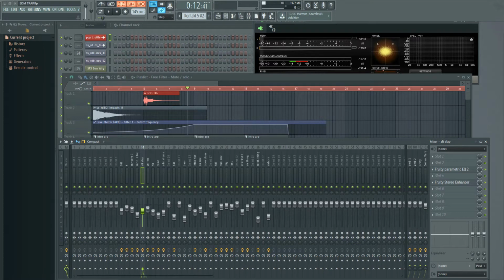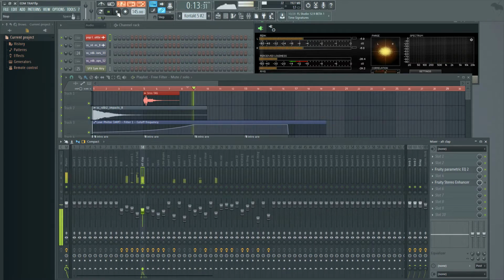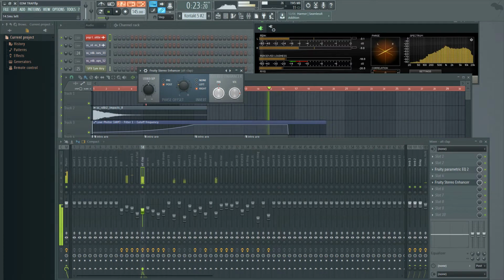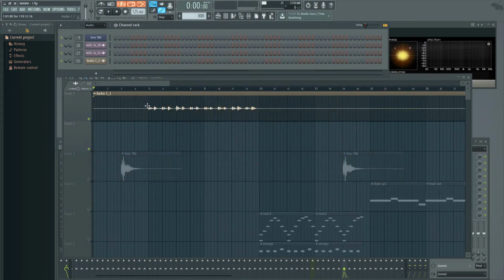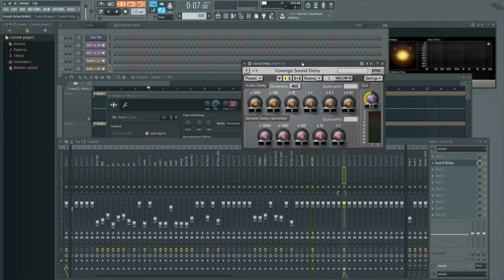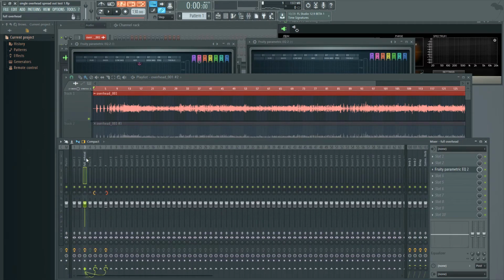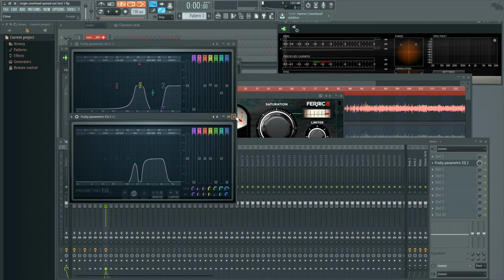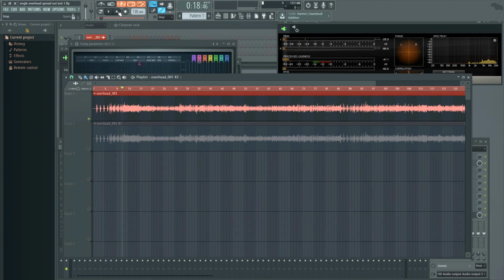Stereo Imaging - 3 Ways to Widen Your Mix - 5 Minute Mixing Tips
In this video I show you 3 different methods to widen your mix.
Even if you didn't record in stereo, you can still get a great stereo image! With Delay, EQ, and a variety of free plug-ins, there are many options available. Use these stereo imaging tips to get a big, full sounding audio mix just like the pros!

for beats, tutorials, downloads, and more!